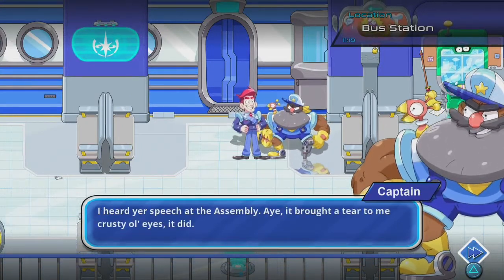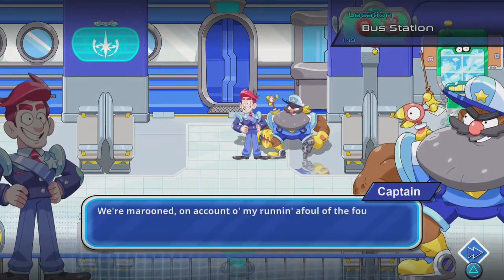Citizens Of Space Review